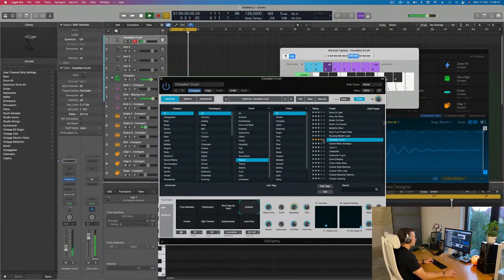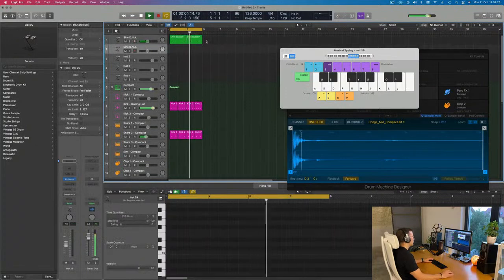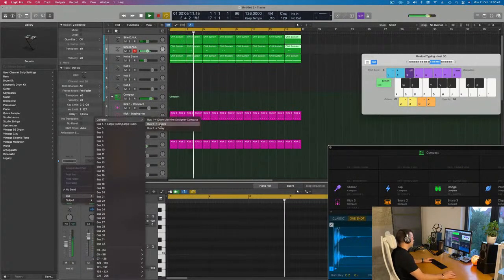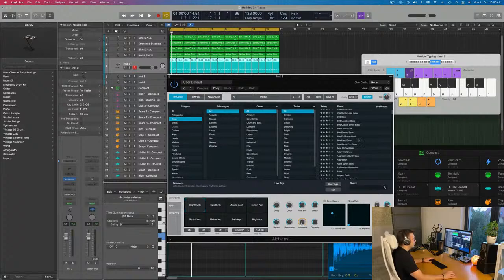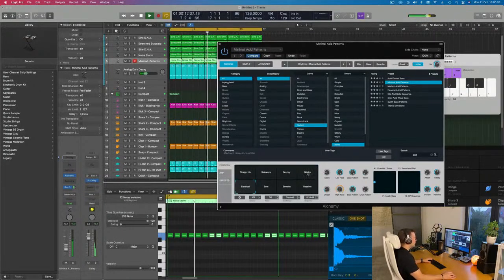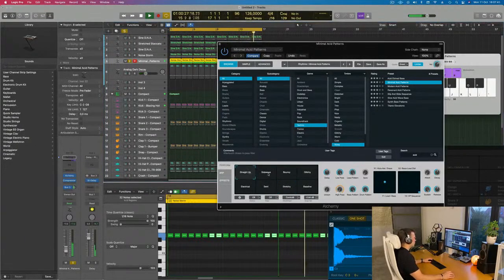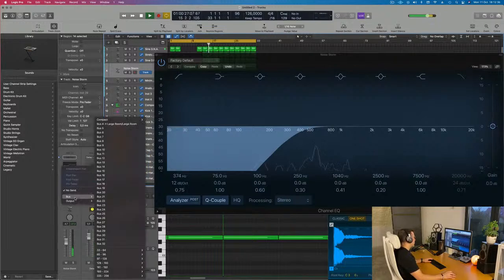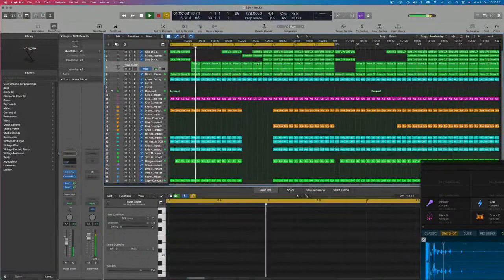🏴󠁤󠁥󠁢󠁥󠁿 How to make Berlin Techno From Scratch | Live Electronic Music Tutorial 260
How to make Berlin Techno Template for Logic, Ableton, FL Studio

Learn how to make a Berlin Techno track from scratch by watching our free live tutorial and study the Template for Logic Pro, Ableton, Fl Studio or the sample pack from the session to practice what you have learned. The Live Electronic Music Tutorials give everyone the opportunity to learn music production at their own pace anytime anywhere. Unlock the secrets of electronic music now.

We arrive into episode 260 of our Live Electronic Music Tutorial Looking to create a song that will reflect the Vibe of Berlin Techno, the genre call in for Minimal and raw elements that will blend into an hypnotic groove. We will compose, record, arrange and Mix all the parts in Logic Pro X using only internal plugins. Then we will put in work to make this into a professional template that will be available for Logic Pro, Ableton, Fl Studio along the complete MIDI and sample pack.

Chapters

0:00 Introduction
1:42 Programing drums in Logic’s Drum Machine Designer
5:10 Recording and designing the basig groove element
8:17 Programing more percussions in DMD
10:30 Recording and designing a pad in Logic’s Alchemy Synth
11:50 Adding depth with sound design in minimal elements
15:11 Programing more percussion with DMD to add drive
17:00 Layering a sub underneath the kick drum
20:30 Programing more percussions in DMD
21:25 Recording and editing an ACID line
26:40 Building up arrangements
35:45 Final Thoughts